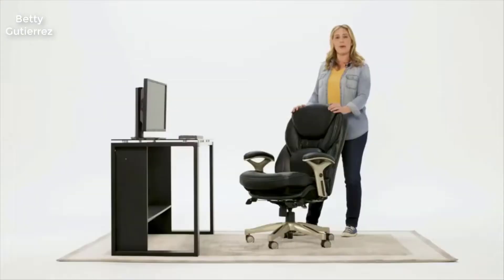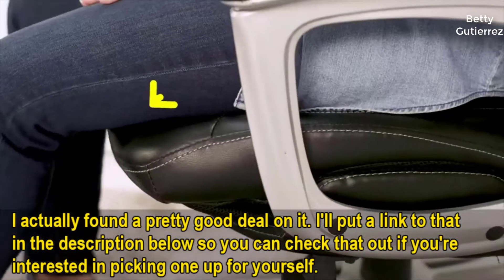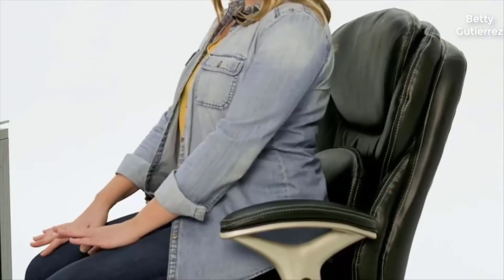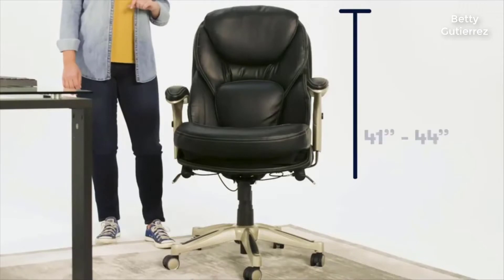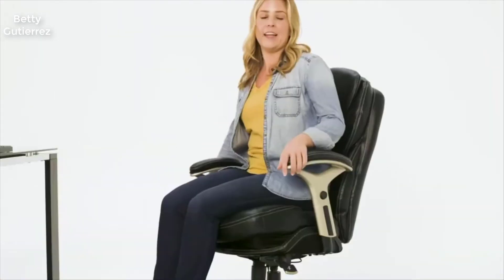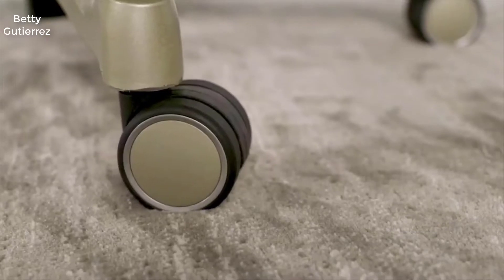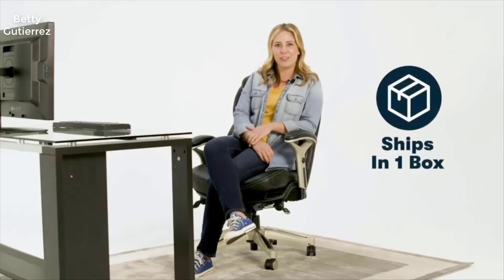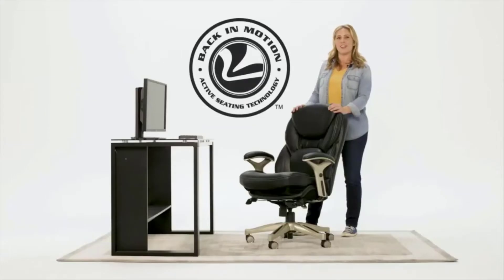Serta Ergonomic Executive Office Chair - Review 2022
[Serta Ergonomic Executive Office Motion Technology, Adjustable Mid Back Desk Chair]
+ COMFORTABLE AND SUPPORTIVE: Ergonomic office chair maximizes lower back support and comfort while seated
+ BACK IN MOTION TECHNOLOGY: Tilts the seat forward to promote strength and flexibility in your core
+ PERFORMANCE FEATURES: Push-button adjustable armrests and convenient cable-actuated levers
+ GREAT FOR WORK OR PLAY: Helps keep you comfortable and relaxed whether you’re working or kicking back
+ VERSATILE AND MOBILE: Adjustable height settings, convenient swivel design, and large-diameter rolling casters